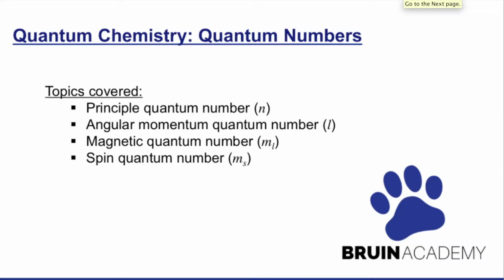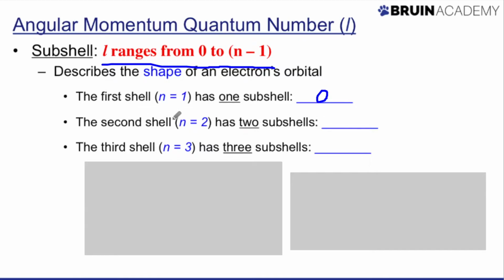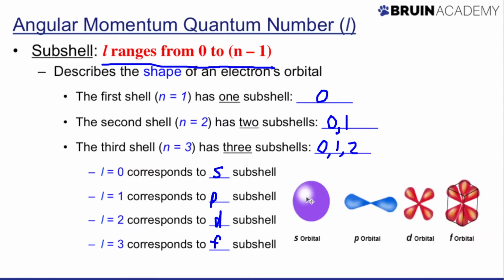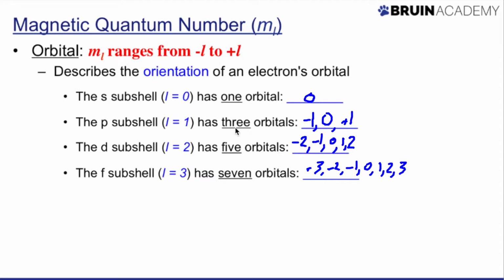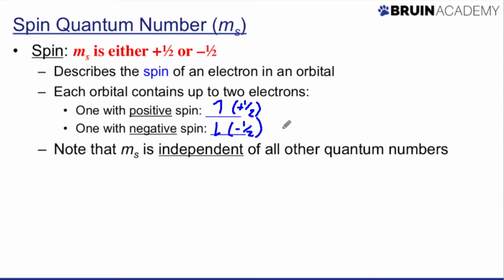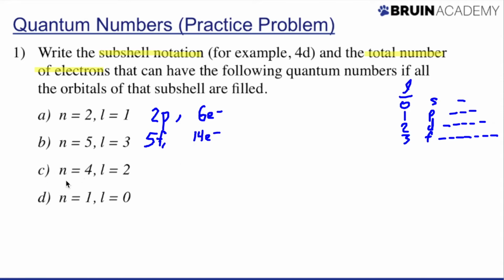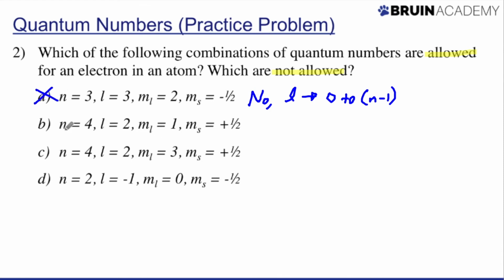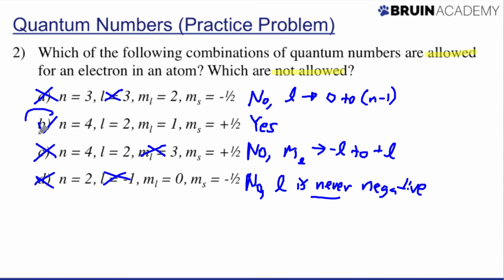The Four Quantum Numbers